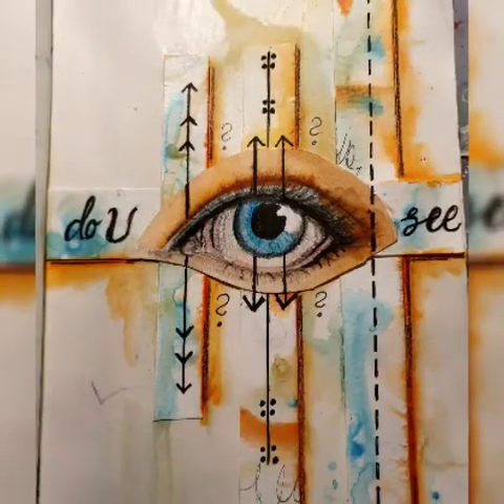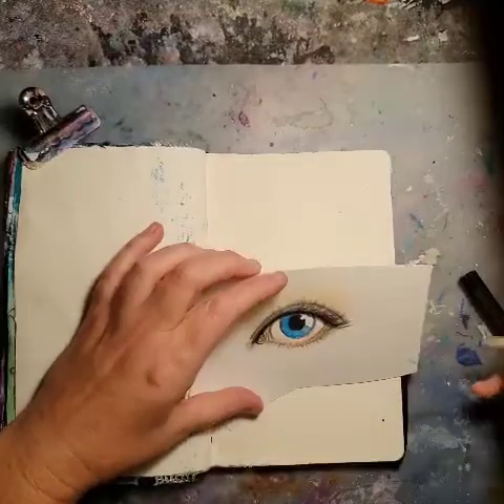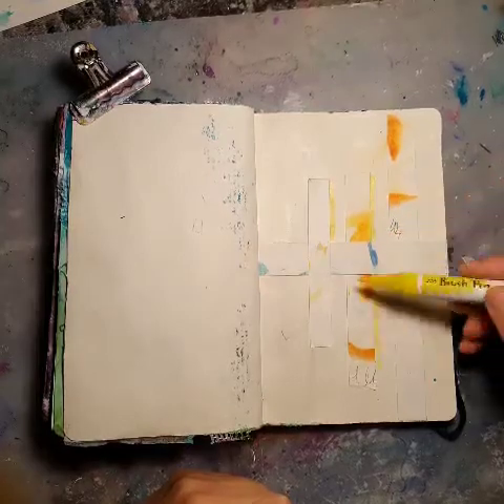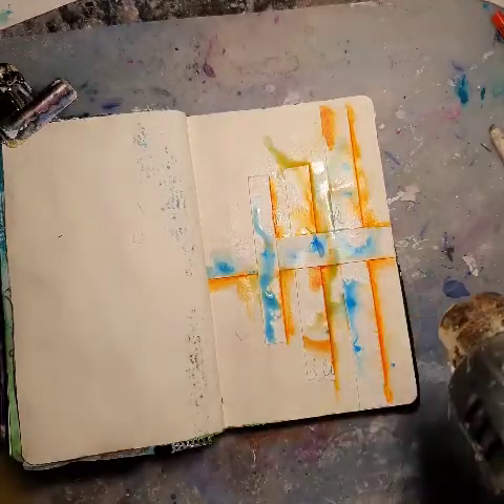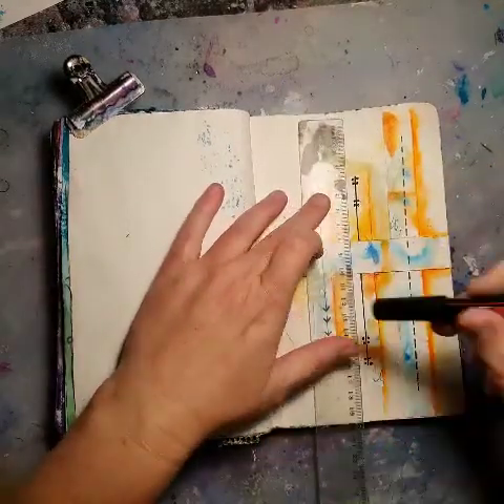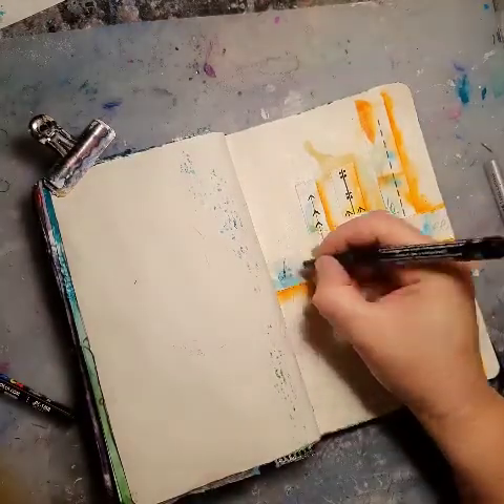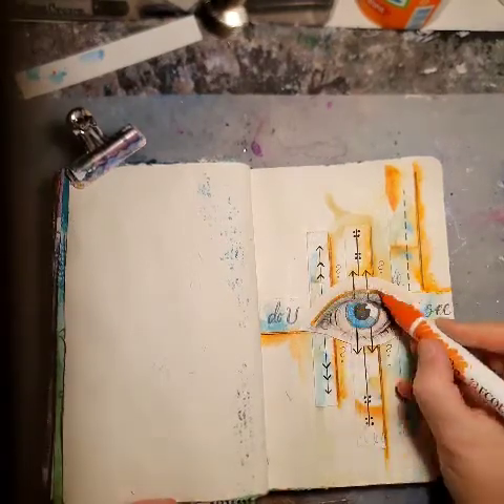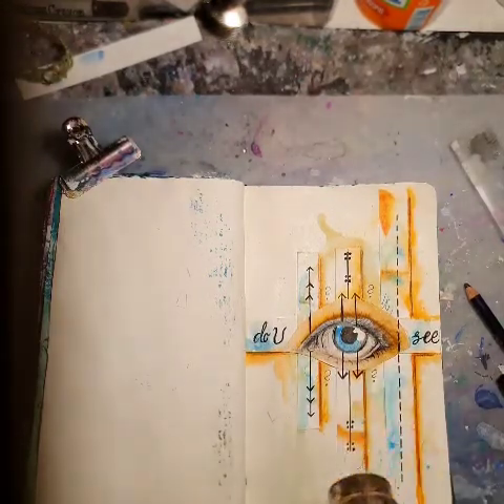Art journal page - drawing an eye